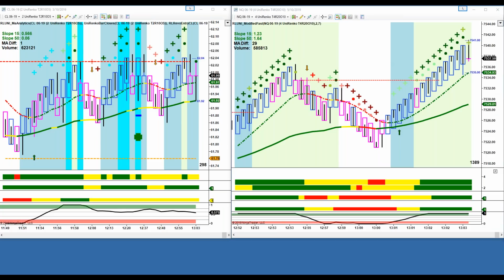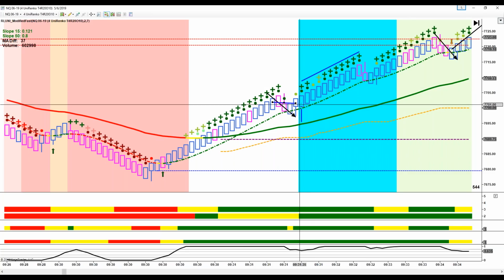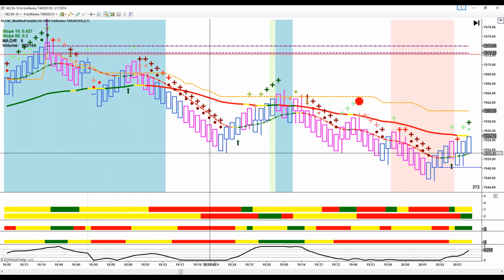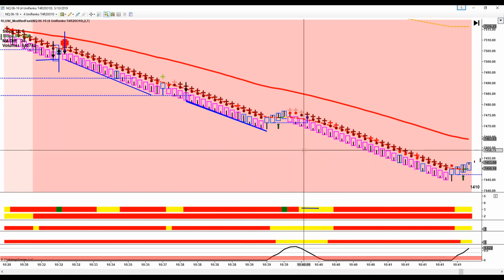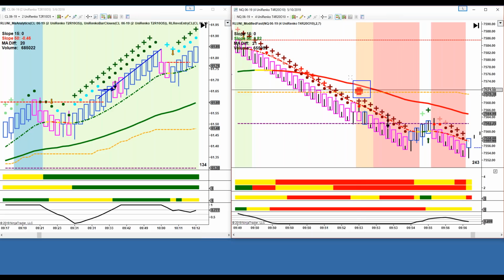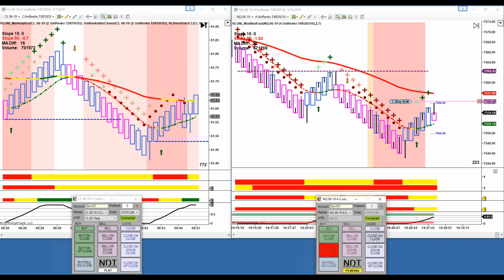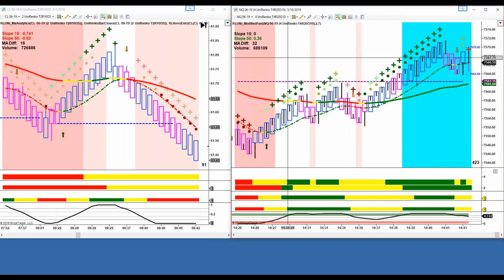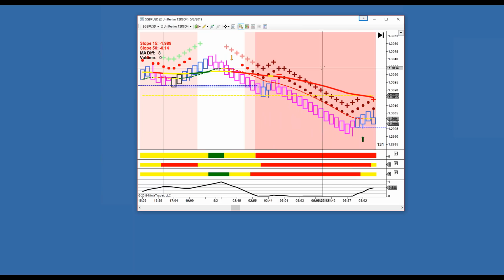Hello Volatility, My Old Friend